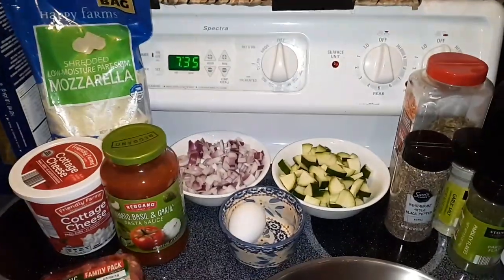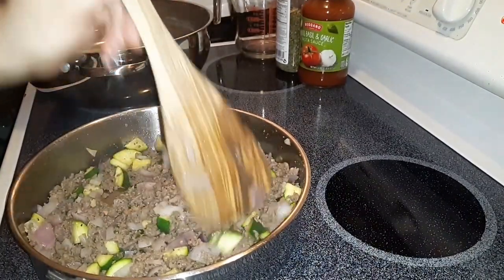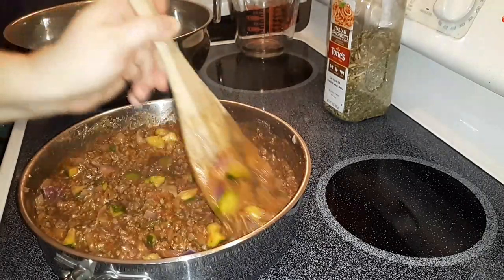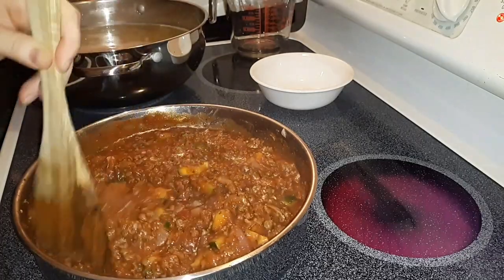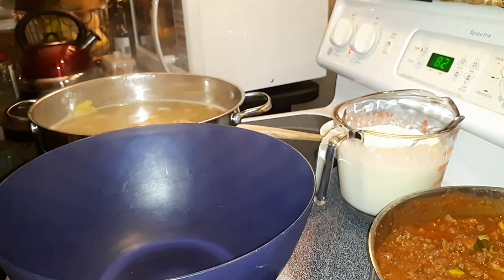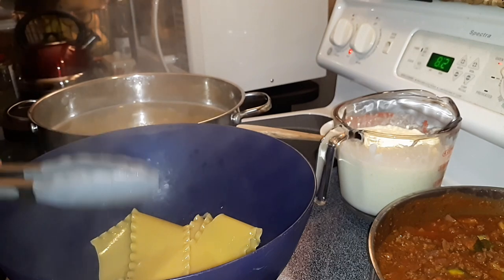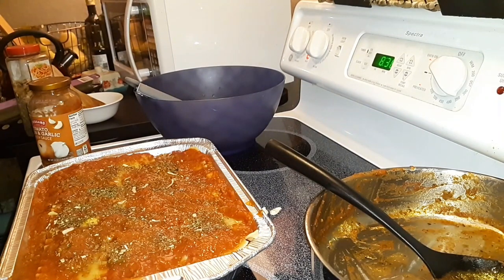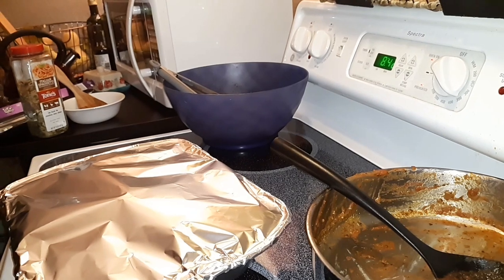Delicious homemade lasagna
This is always a favorite in our house. It makes a large pan that allows for left overs the next day. In this recipe I used a 1.33 pound package of ground beef. Two jars of spaghetti sauce. Garlic salt,  spaghetti seasoning, honey and parsley. One egg combined with one container of cottage cheese. One medium onion. One medium zucchini. One package of lasagna noodles (not oven ready). Mozzarella cheese to top. I fried the hamburger and onion together. I added zucchini in the last few minutes of cooking the hamburger meat. I also seasoned the meat with pepper and garlic salt. Drain any grease off meat. Boil noodles to almost al dente.  Combine in layers in a deep pan. Bake for 45 minutes on 350 cover with foil then bake 15 to 20 minutes without foil.